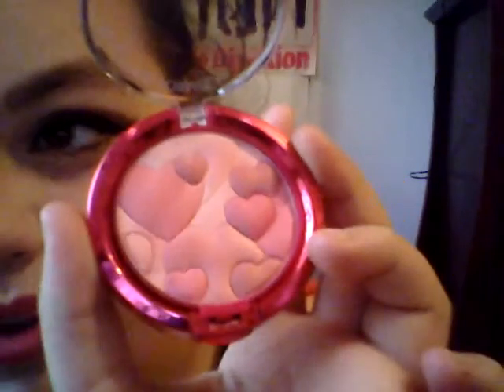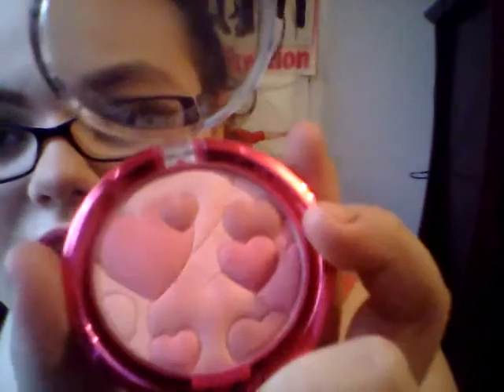Physicians formula happy booster blush || first impression and review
Also please comment any other videos you would like to see.